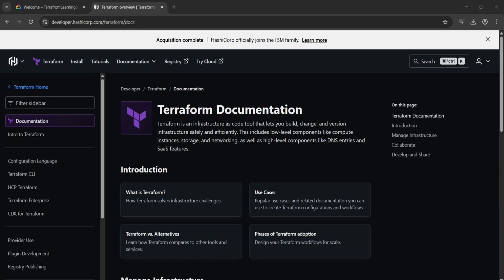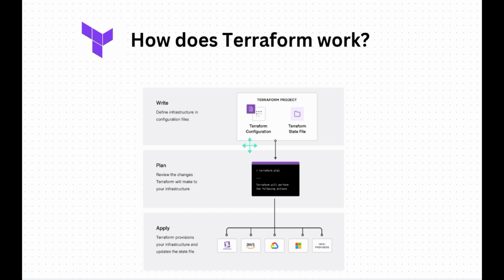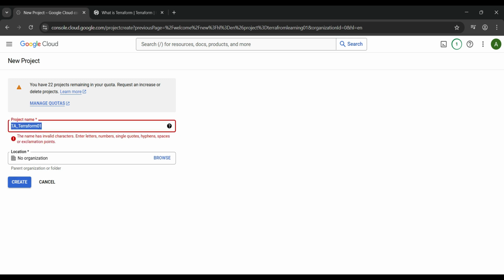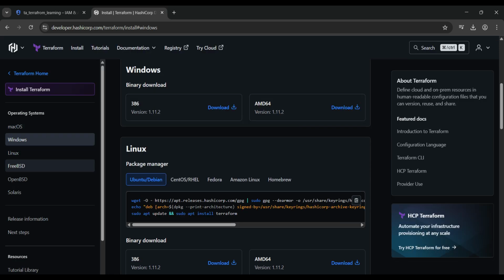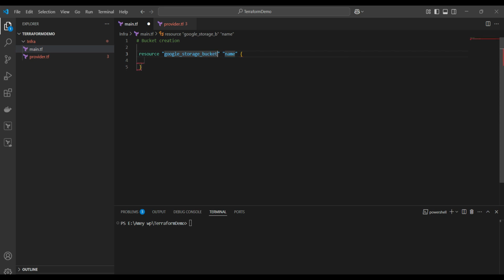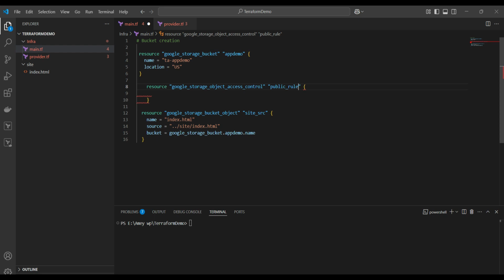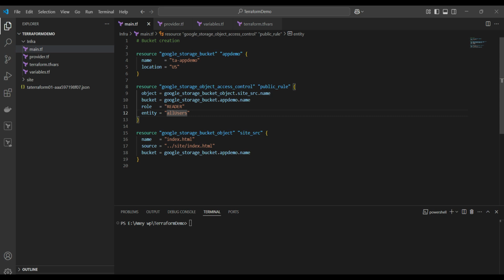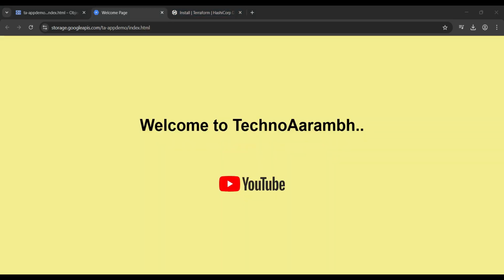Deploy a Static Website on Google Cloud Using Terraform | Step-by-Step Tutorial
In this tutorial, we will learn how to deploy a static website on Google Cloud Storage using Terraform. We’ll cover everything from setting up your Google Cloud account, enabling necessary APIs, creating a service account, writing Terraform configuration files, and finally deploying the website.

🔹 What You'll Learn:
✔ What is Terraform & Infrastructure as Code (IaC)
✔ How Terraform works (Write, Plan, Apply)
✔ Setting up a Google Cloud project & service account
✔ Writing Terraform configuration files (main.tf)
✔ Deploying an index.html file to Google Cloud Storage
✔ Making the website publicly accessible